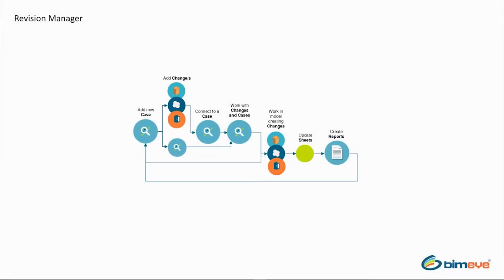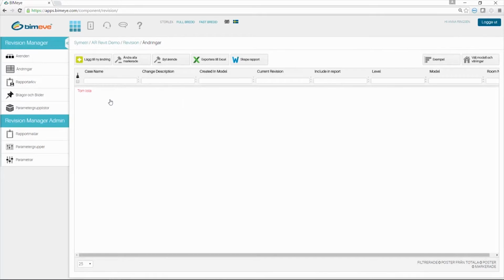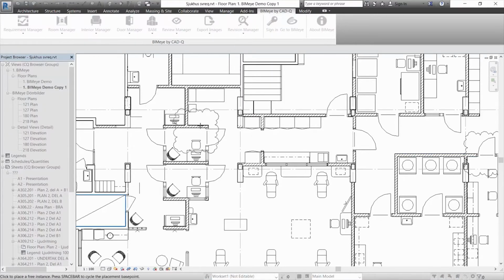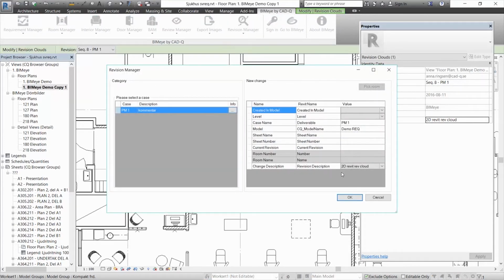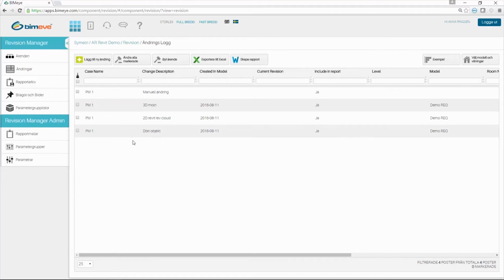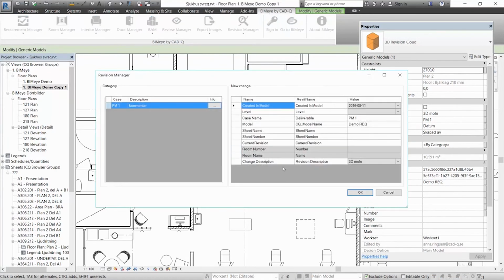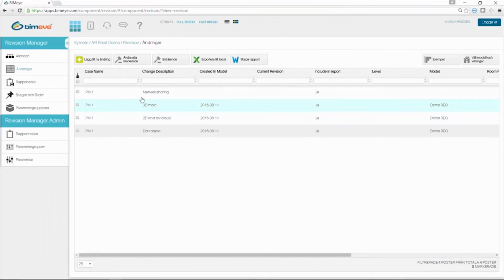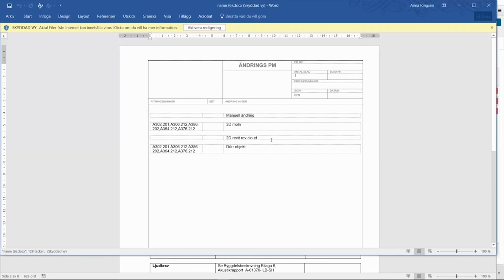BIMeye Revision Manager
REVISION MANAGER is a cloud based service, making it easier to handle and communicate information about revisions or modifications in a project with one or more model files, i.e. between project managers and other parties involved in the project.